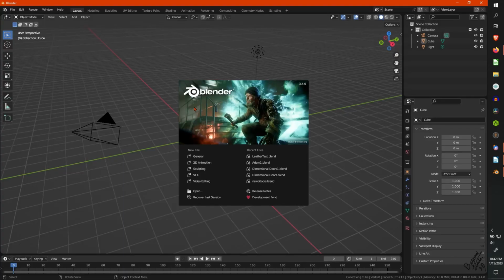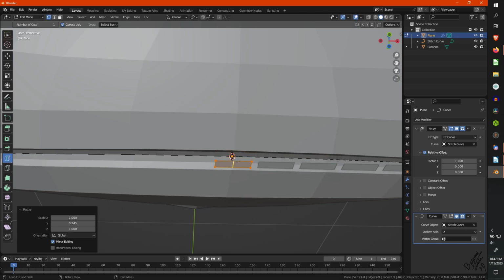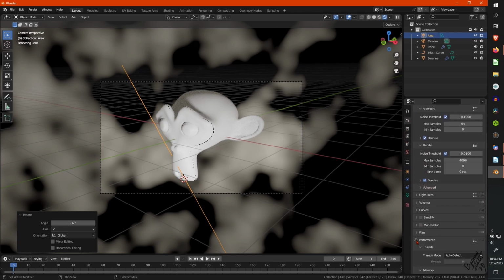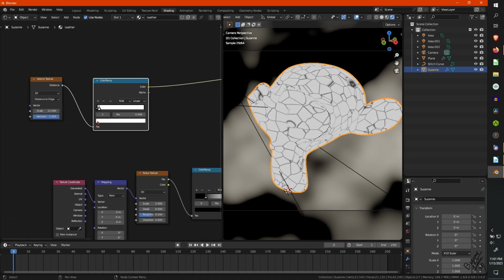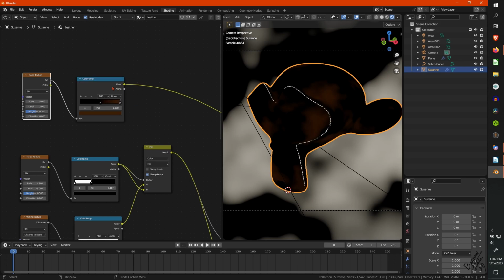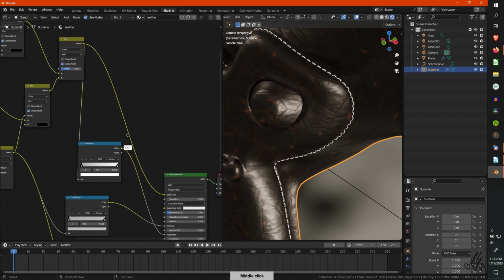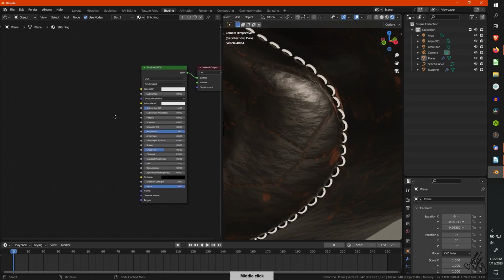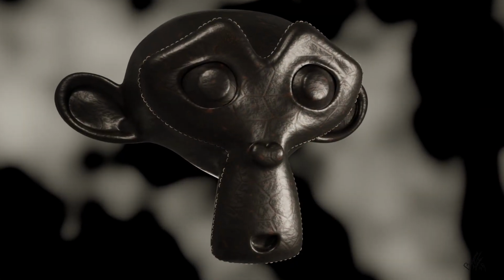How To Make Leather In Blender | 100% Procedural Material | Easy Leather Material Blender Tutorial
Many thanks to @PIXXO3D for his wonderful stitching tutorial. While my workflow is a bit different, I learned from him, and his technique is well worth watching.

Also a big shout-out to @maslowski. for his excellent work with lighting. I am thrilled with his lighting effects, and please check his work out.